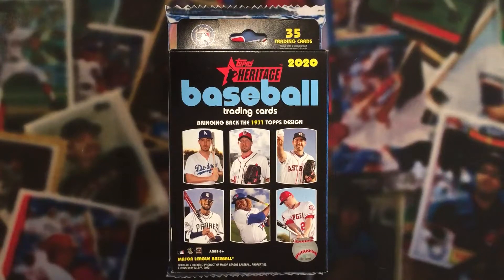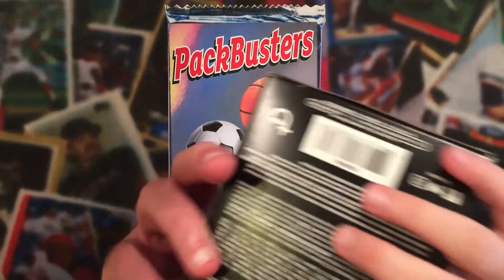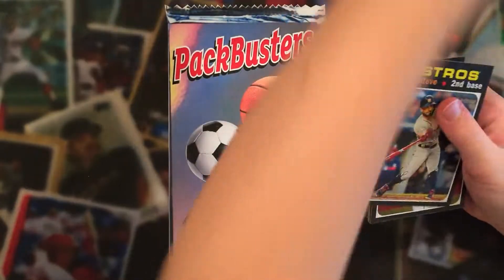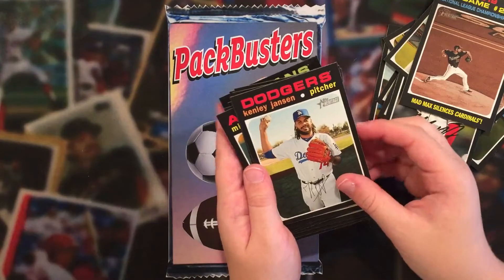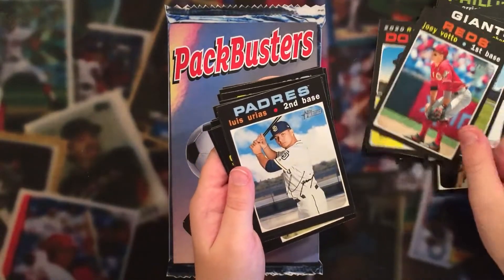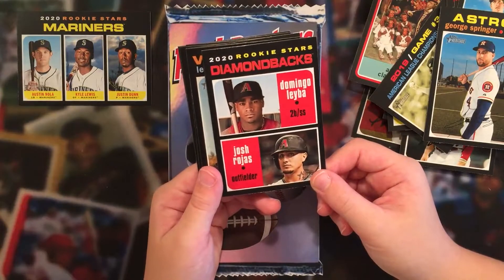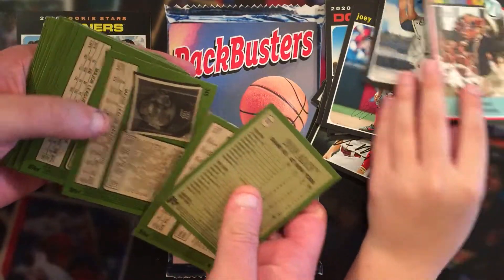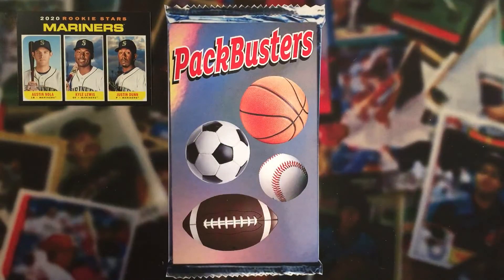2020 Topps Heritage Baseball Hanger Box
Ike and Dad bust open a hanger box of 2020 Topps Heritage Baseball. No huge hits here unfortunately, but very cool looking cards.